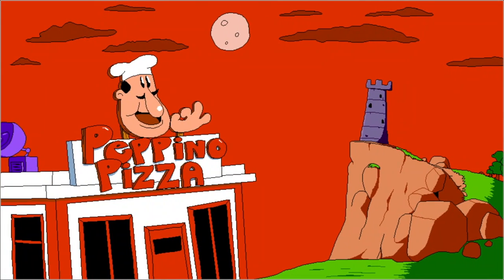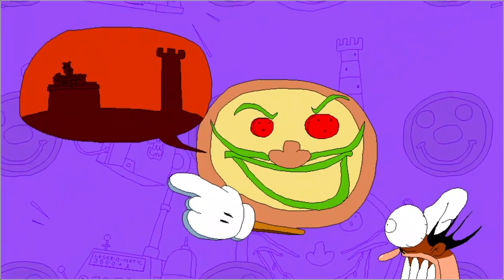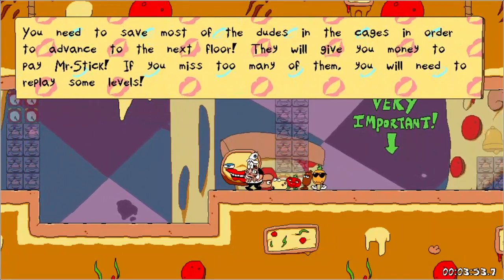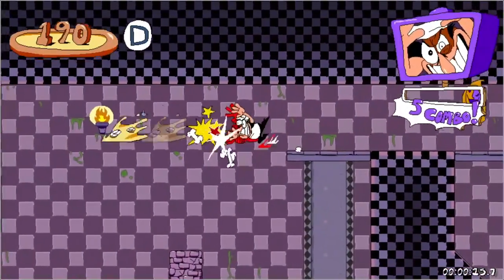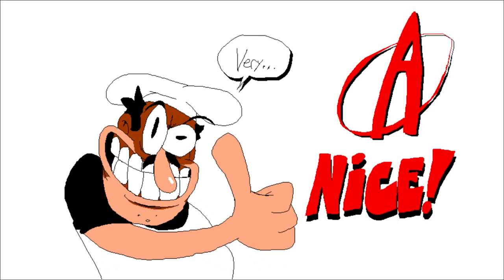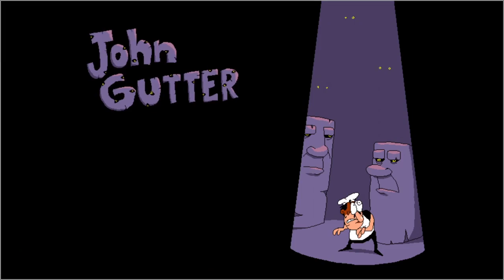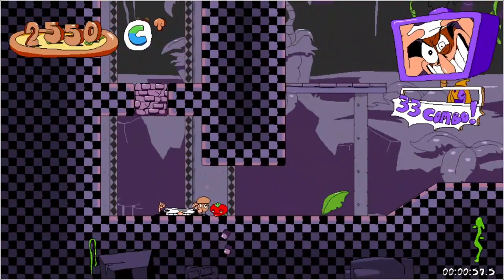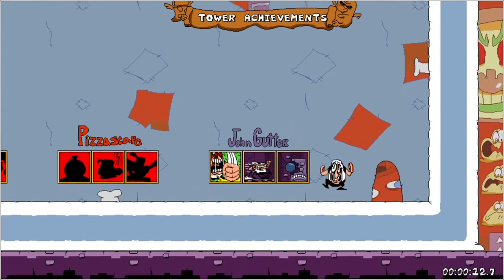It's Pizza Time?! - PIZZA TOWER w/ UDJ & TheNSCL - Episode 1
It's finally time to order some pizza! Introducing Pizza Tower, the high-speed manic platforming game that is as insane as it is nostalgic!